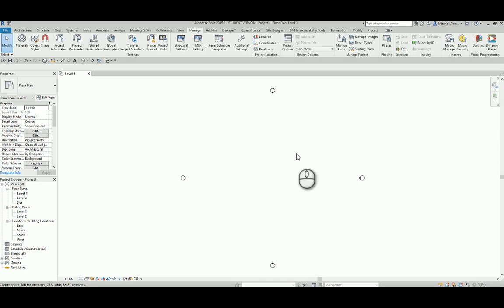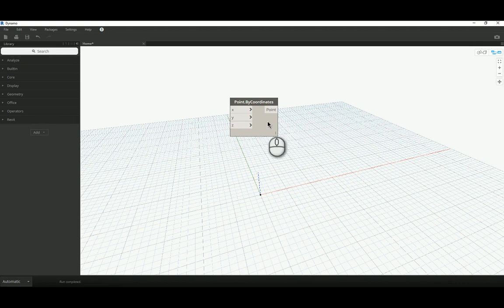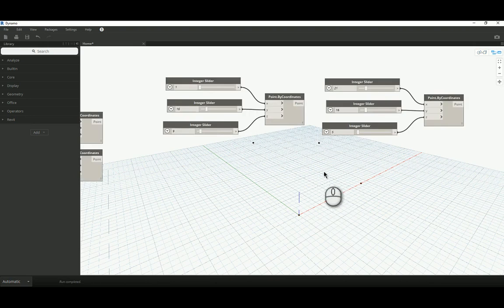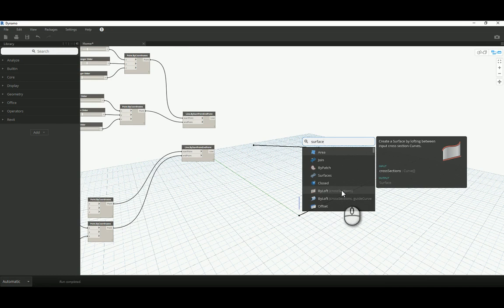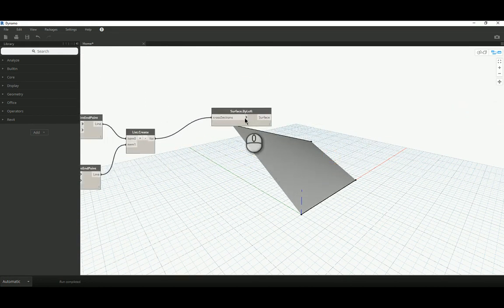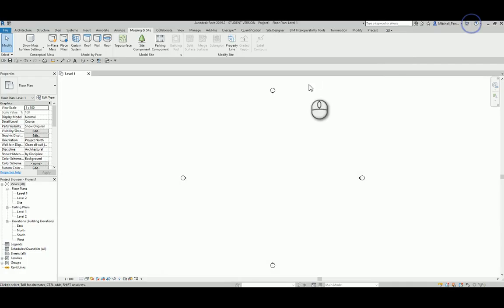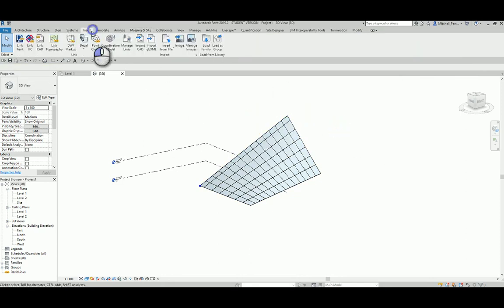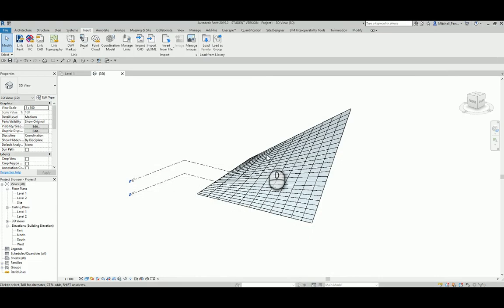Generating Basic Revit surfaces using Dynamo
We take a brief look at generating Dynamo surfaces and exporting them as an SAT file for use in Revit

Modena is Africa's largest Autodesk Partner with offices throughout Southern Africa, providing consulting, sales, support and training in a range of Autodesk and related design products.

Presenter: Mitchell Parsonage